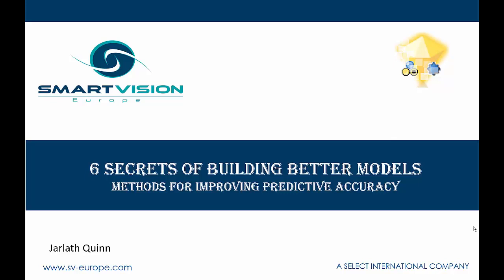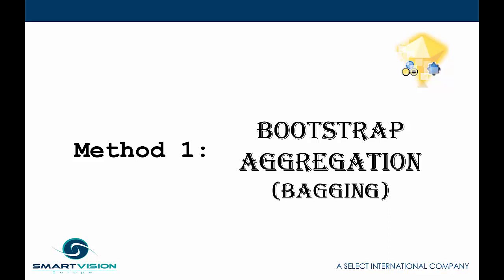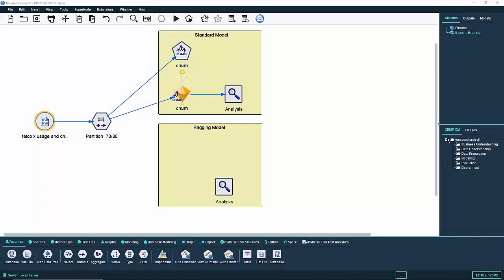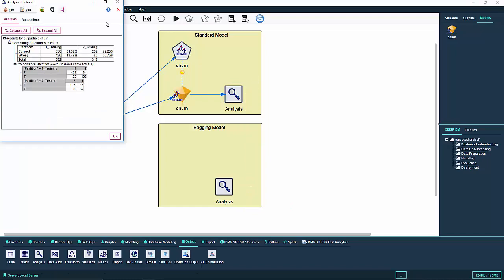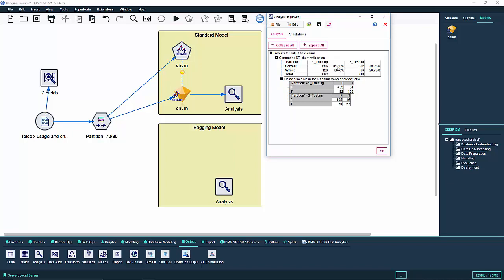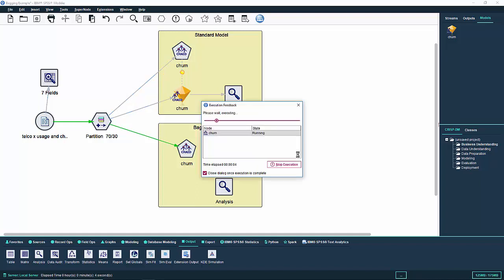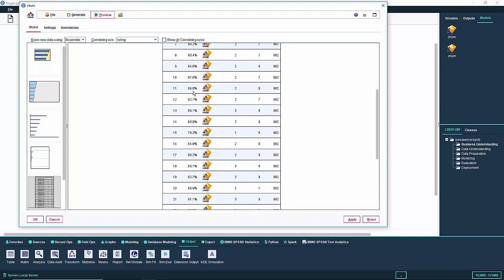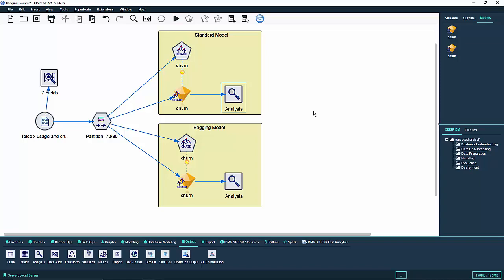Intro and Method 1 Bagging